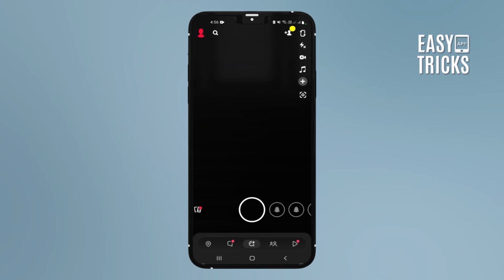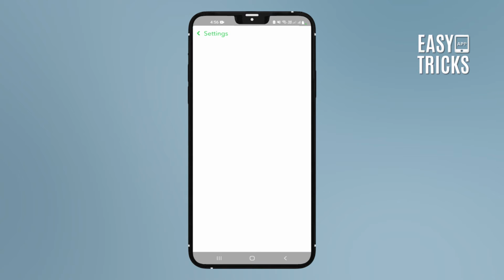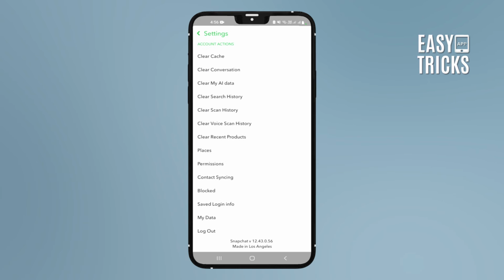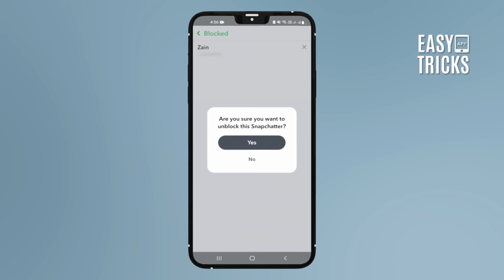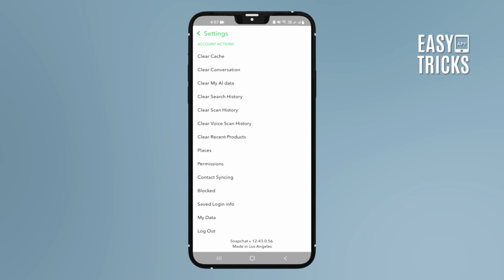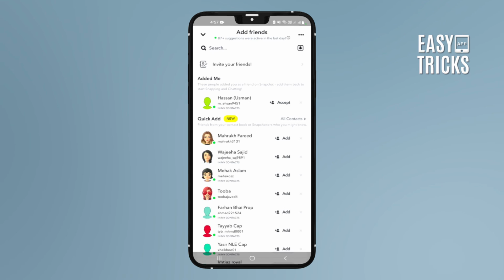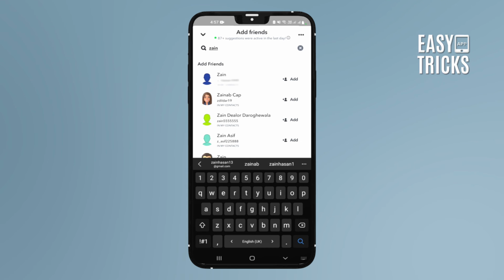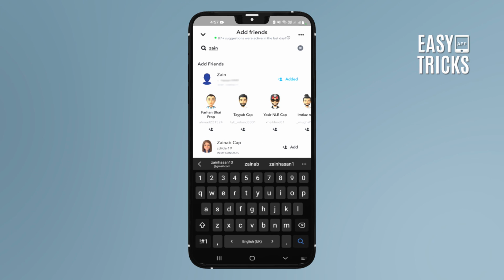How To Unblock Someone on Snapchat and Add Them Back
TOPIC: How To Unblock Someone on Snapchat and Add Them Back
Unlock a world of missed opportunities by mastering the art of unblocking people on Snapchat! In this engaging tutorial, we expose foolproof techniques for removing blocks and reinstating friendships with ease. From uncovering hidden settings to locating blocked users swiftly, our comprehensive guide ensures no one remains estranged from your virtual social circle any longer. Take charge of your relationships now – click below to view this must-watch video!